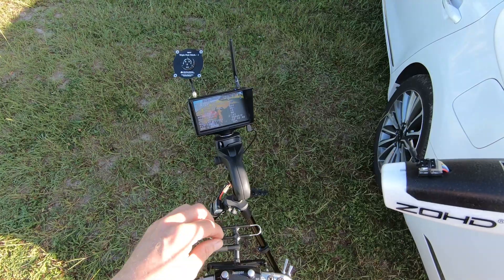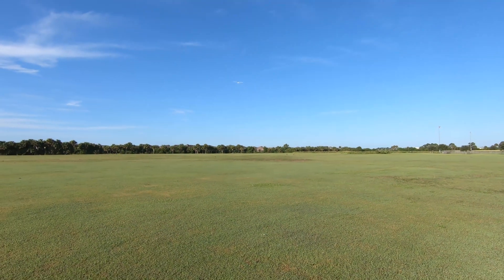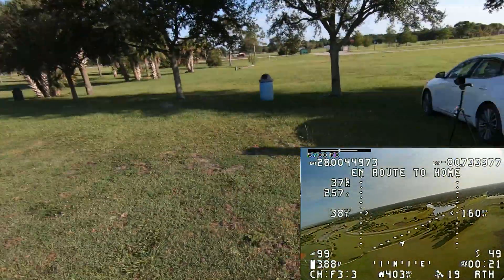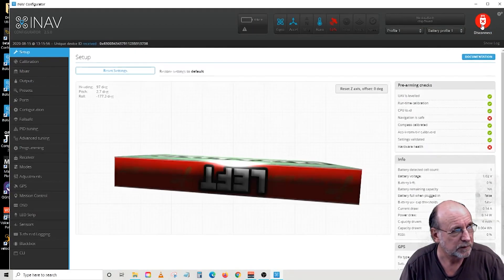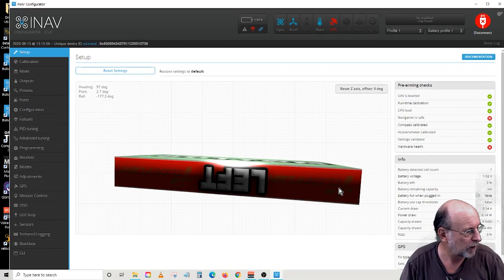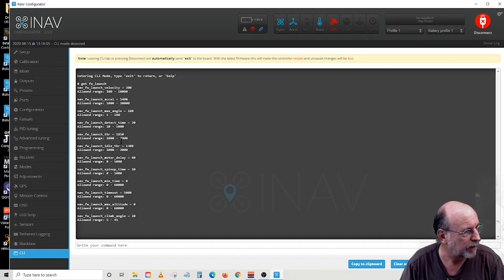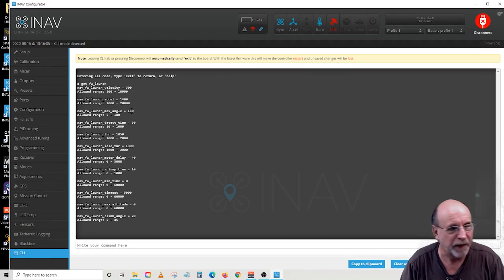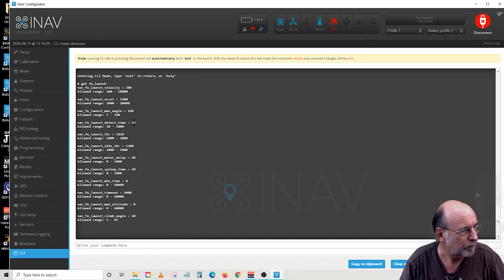How To Setup INAV AutoLaunch on ZOHD Drift & AR900 Wing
After a period of trial and error, I have gotten successful with INAV's autolaunch feature so I thought I'd share the settings and technique I now use. Hope this is useful.

Never miss one of my new videos!